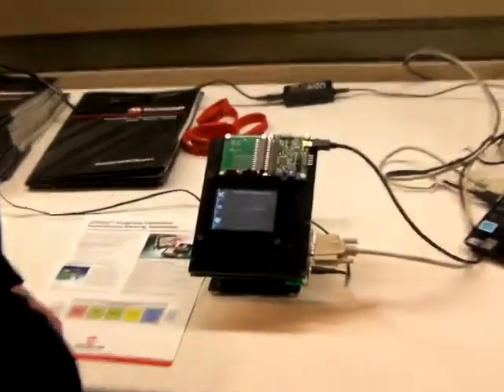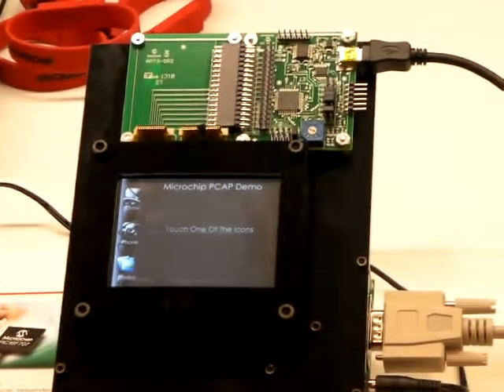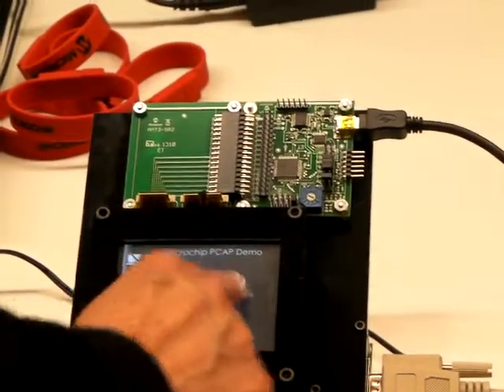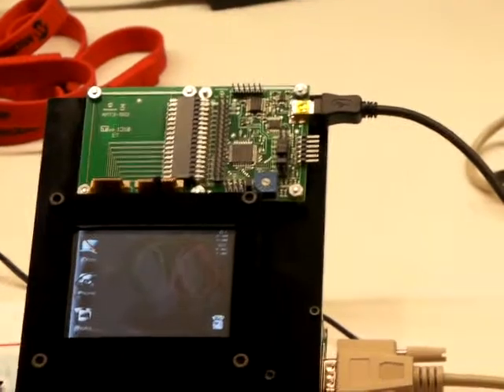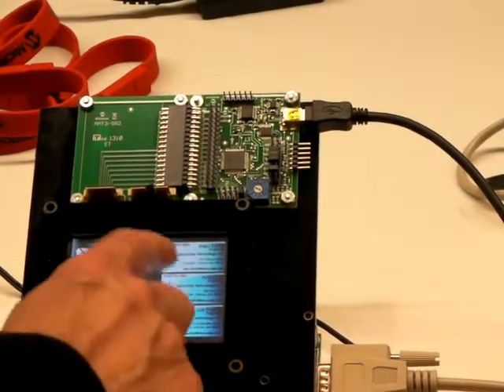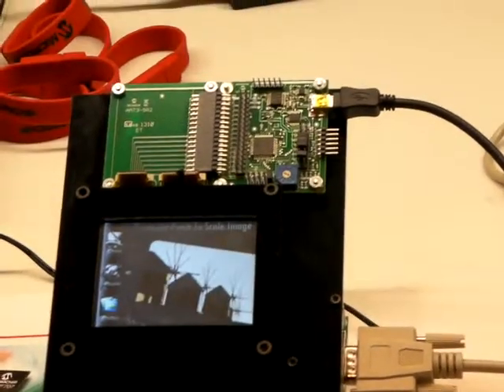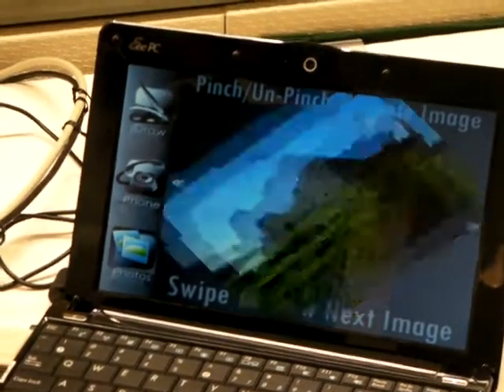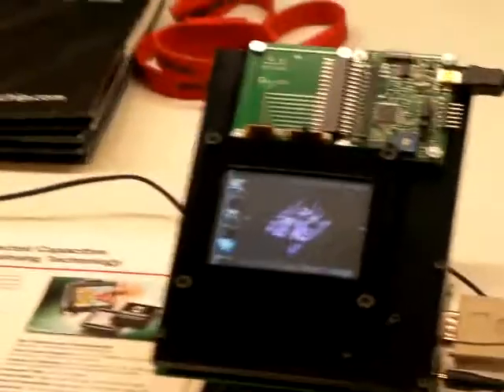SID 2010: Microchip's mTouch projected capacitive touchscreen technology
At the 2010 Society for Information Display (SID) Conference, Carol Crawford from Microchip discusses their mTouch projected capacitive touchscreen sensing technology.